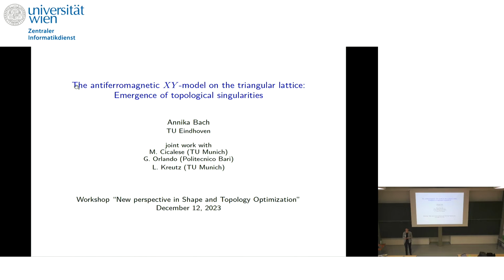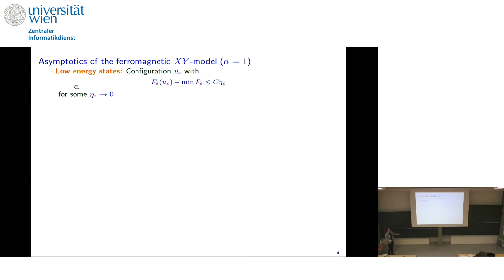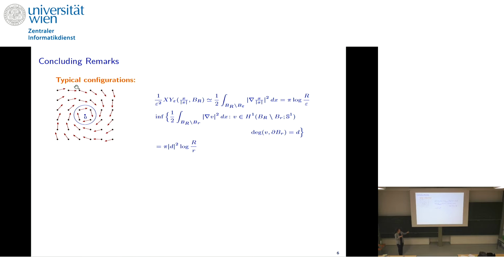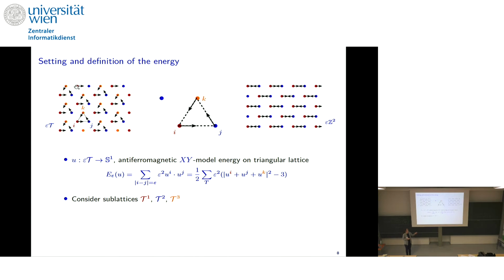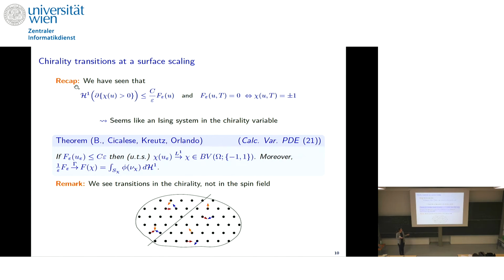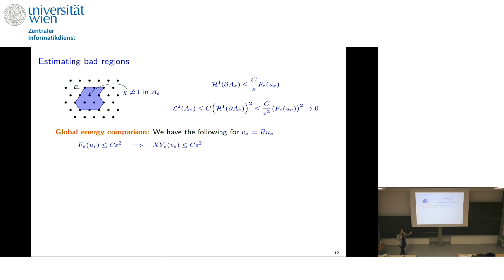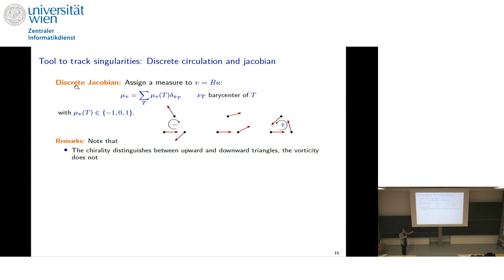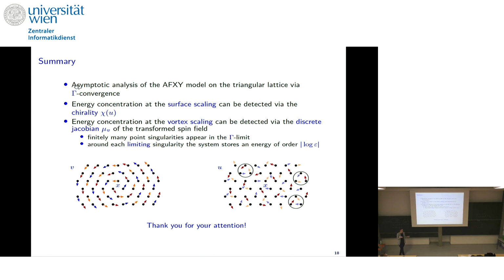Annika Bach - Emergence of topological singularities in the antiferromagnetic XY-model on the tri...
This talk was part of the Workshop on "New perspective on Shape and Topology Optimization" held at the ESI December 11 -- 15, 2023.

Antiferromagnetic spin systems are magnetic lattice systems in which the exchange interaction between two spins favors anti-alignment. Such systems are said to be geometrically frustrated, if due to the geometry of the lattice no spin configuration can simultaneously minimize all pairwise interactions. As a consequence of that, ground states of frustrated spin systems may exhibit nontrivial patterns and give rise to unconventional magnetic order. An example of such a system is the antiferromagnetic XY-model on the triangular lattice (AFXY). Here the frustration leads to a concentration of energy at a surface scaling which can be tracked via the so-called chirality of the spin field. In this talk we are concerned with the discrete-to-continuum variational analysis of the AFXY in an energetic regime where the system cannot overcome the energetic barrier of a chirality transition and instead finitely many vortex-type singularities emerge in the continuum limit.